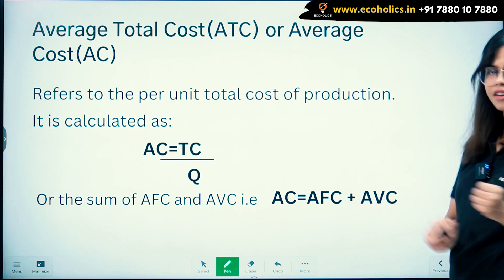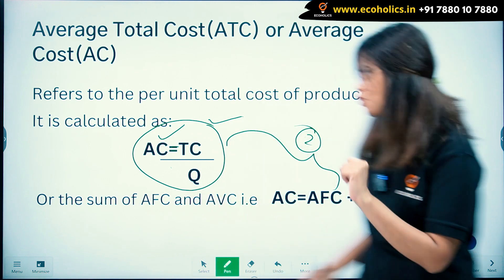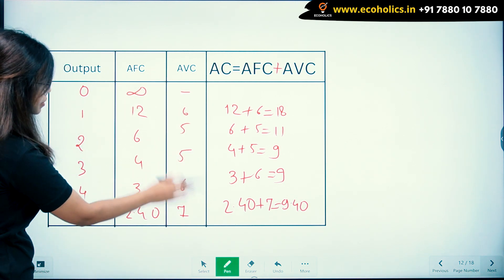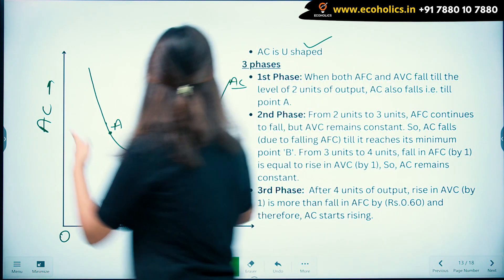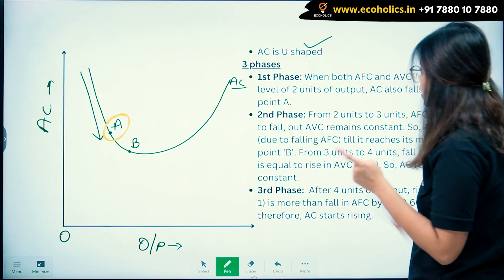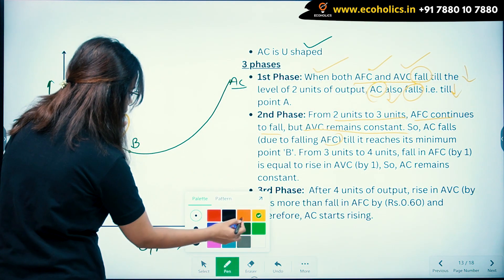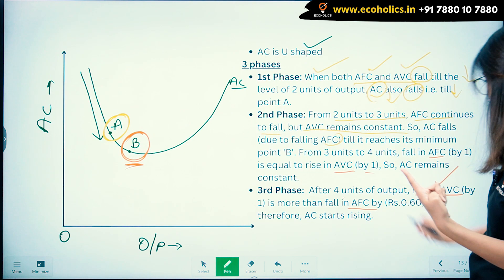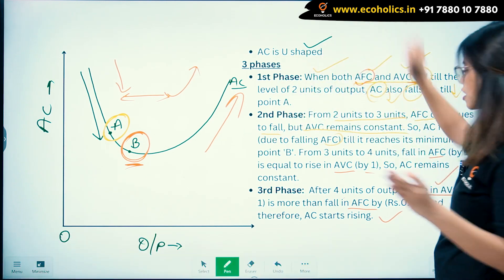Meaning of Average total cost and its formula | Class 11 Economics | Ecoholics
Average total cost is referred to as the sum total of all production costs divided by the total quantity of output. In other words, the average cost is the combination of total fixed and variable costs, which is divided by the total number of units that are produced by the firm.

The average total cost can be calculated following these simple steps

1.Determine the total quantity

2. Determine the total cost

3. Divide the total cost by total quantity

Mathematically, the average cost formula can be expressed as

ATC = TC / Q